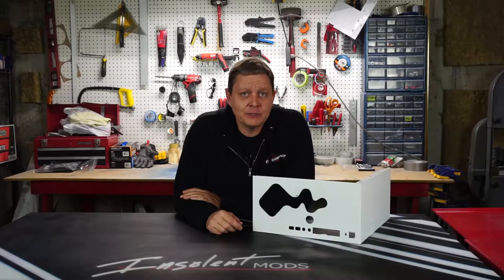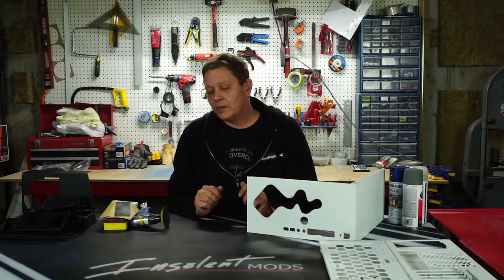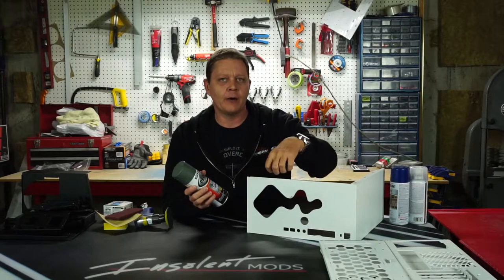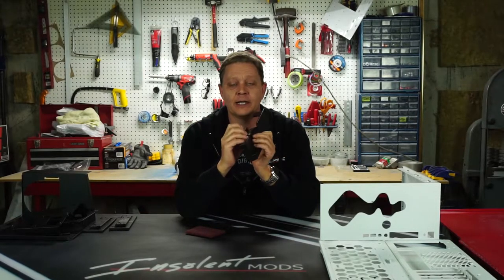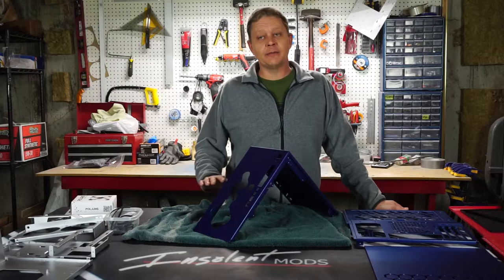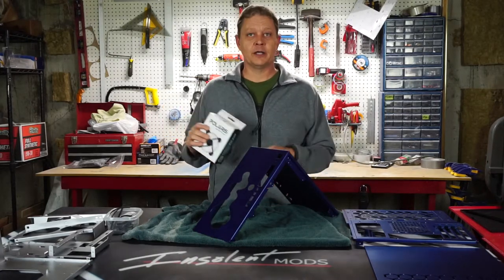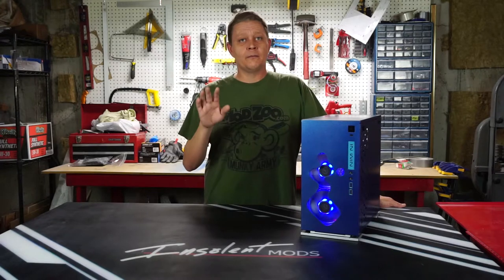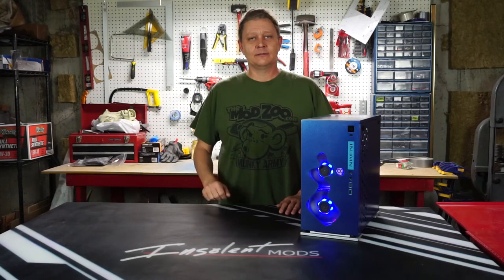Painting your PC - In Win 301 Project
I'm giving the 301 a color change after getting reckless with a rotary tool, but whether you're fixing some damage or just want something different, painting your case is an easy way to upgrade the looks of your PC.